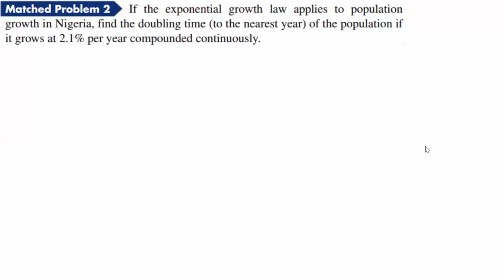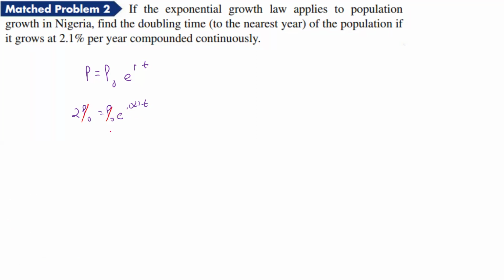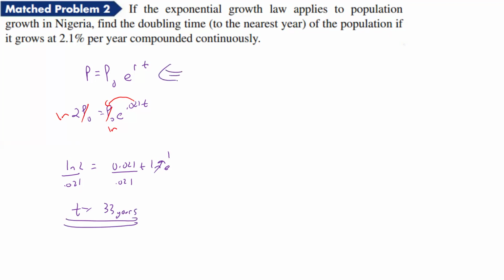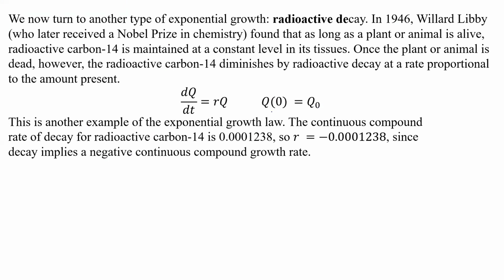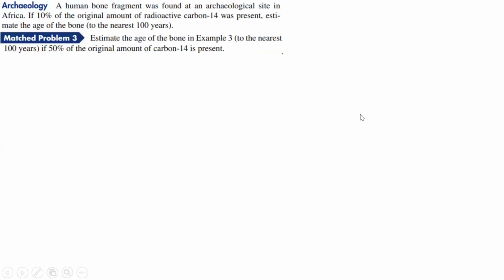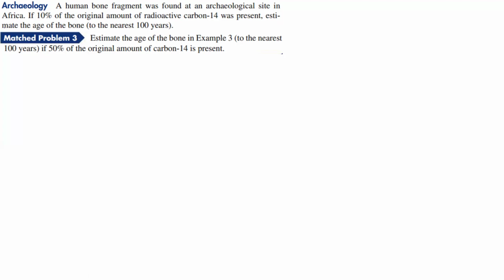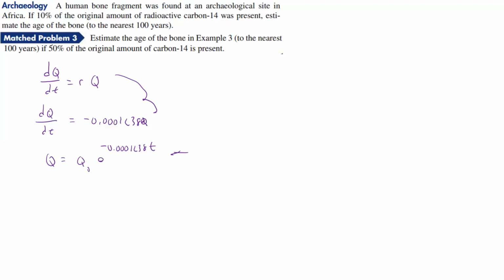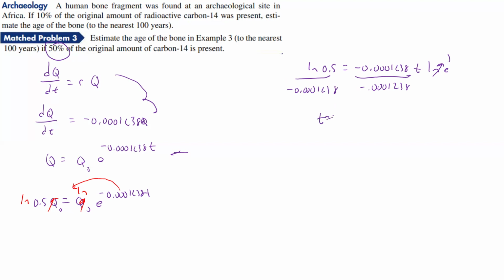12.3 Pt V